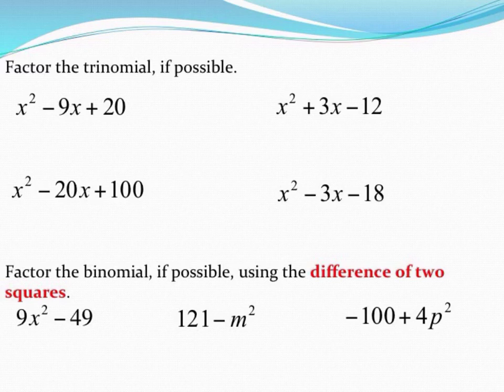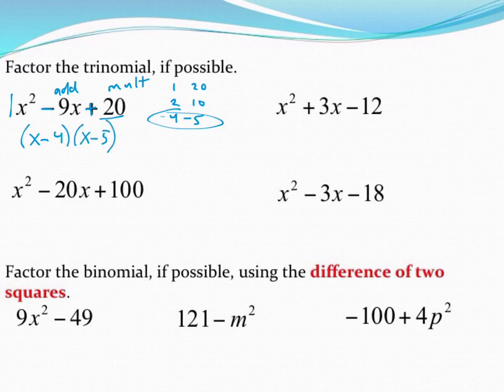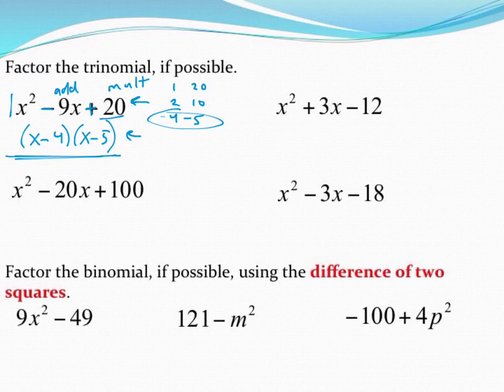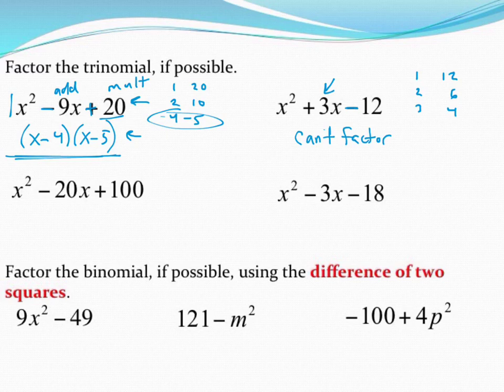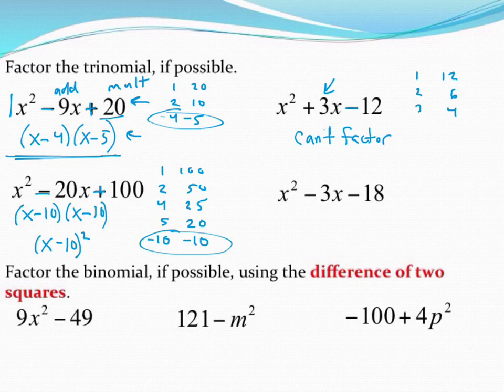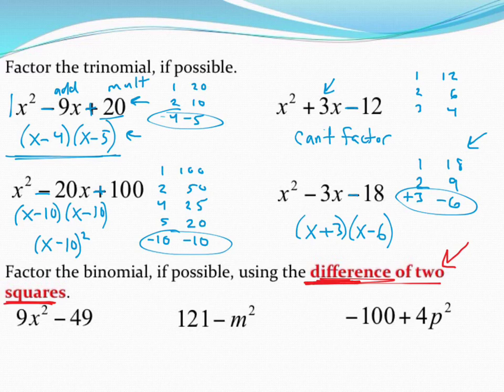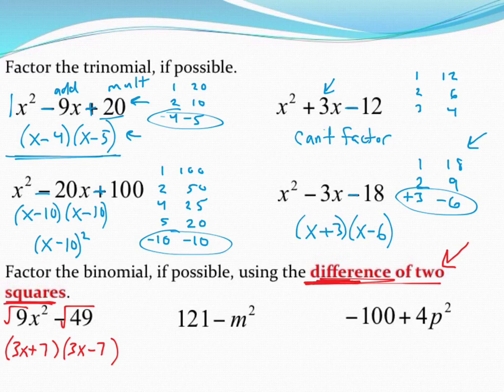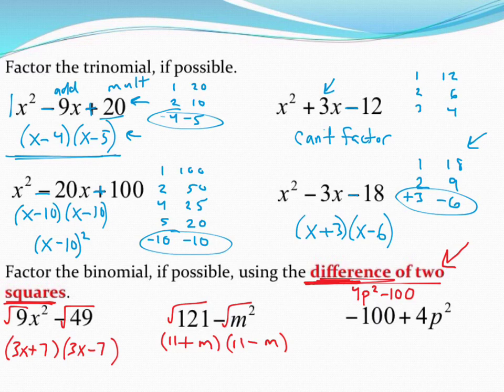Factoring binomials and trinomials when a is 1 (again)